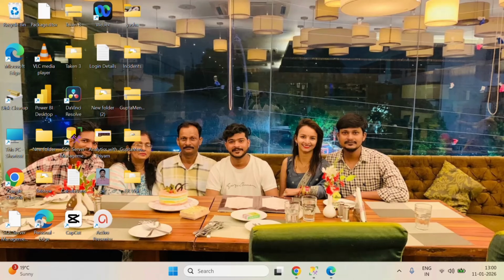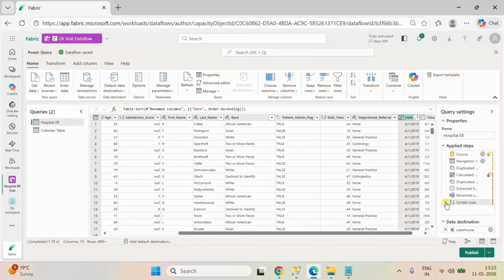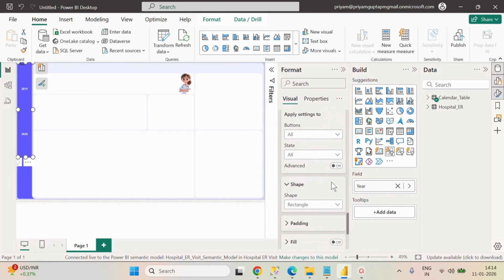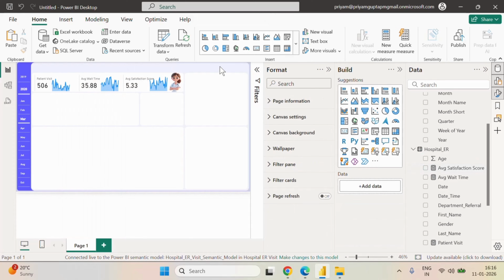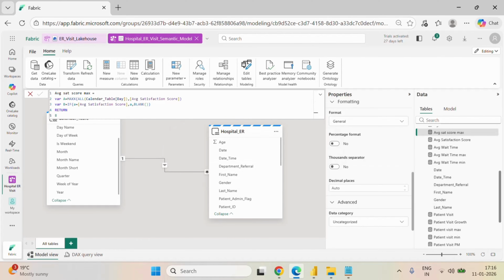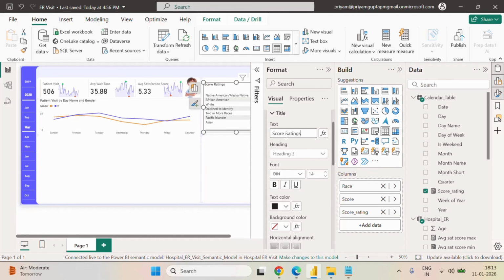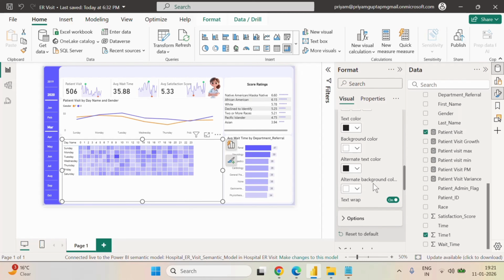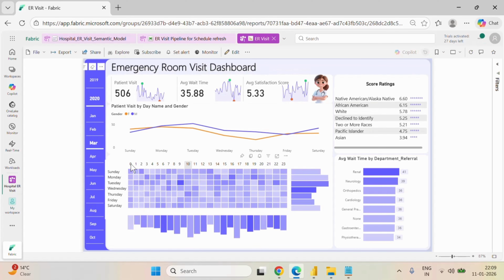MS Fabric + SQL Server + Power BI | Full End-to-End Analytics Project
📊 End-to-End MS Fabric + SQL Server + Power BI Project
In this video, I walk you through a complete end-to-end analytics project using Microsoft Fabric, SQL Server, and Power BI with a real-world healthcare (Emergency Room) dataset.
You’ll learn how data flows from SQL Server into Microsoft Fabric, how to build a semantic model, and finally create an interactive Power BI dashboard with meaningful insights.
This video is perfect for Power BI developers, data analysts, and data engineers who want hands-on experience with MS Fabric end-to-end architecture.

🔍 What You’ll Learn in This Video:
✅ MS Fabric overview and architecture
✅ Connecting SQL Server to MS Fabric
✅ Data ingestion into Fabric Lakehouse
✅ Data transformation and modeling
✅ Creating semantic models
✅ Building an interactive Power BI dashboard
✅ Real-world healthcare analytics use case
✅ Best practices for end-to-end BI projects

🏥 Dashboard Highlights:
📌 Emergency Room patient visits
📌 Average wait time analysis
📌 Patient satisfaction trends
📌 Day-wise and hour-wise visit analysis
📌 Gender-based insights

👨‍💻 Who Should Watch:
Data Analysts
Data Engineers
MS Fabric Learners
Anyone preparing Power BI / Fabric projects for interviews & resumes

microsoft fabric lakehouse project
power bi with microsoft fabric
microsoft fabric semantic model
end to end data analytics project
fabric lakehouse tutorial
data ingestion in microsoft fabric
fabric lakehouse sql view
join tables in fabric lakehouse
fabric final view
star schema in microsoft fabric
data modeling in microsoft fabric
fabric semantic layer
fabric data model
power bi with fabric
real world microsoft fabric project
hands on microsoft fabric
analytics engineering microsoft fabric
microsoft fabric full course
microsoft fabric step by step
End to end tutorial